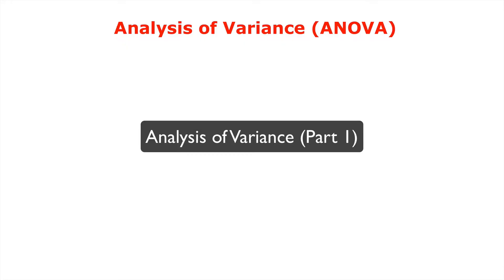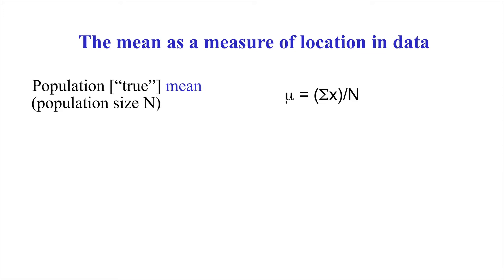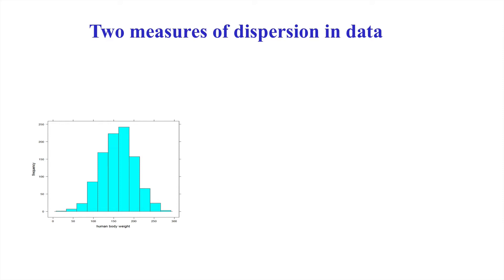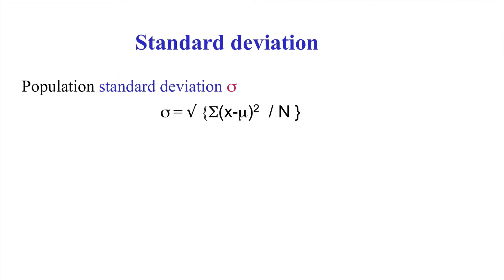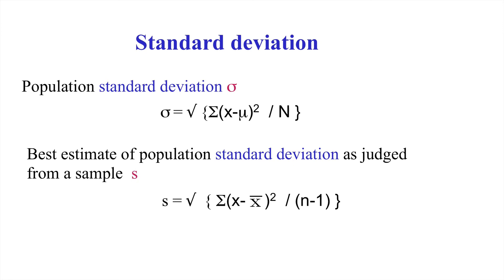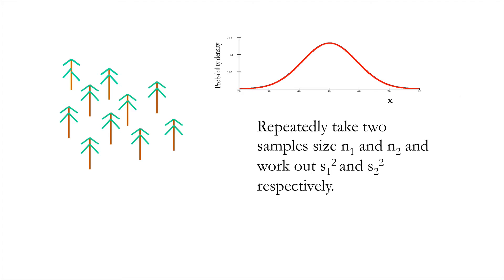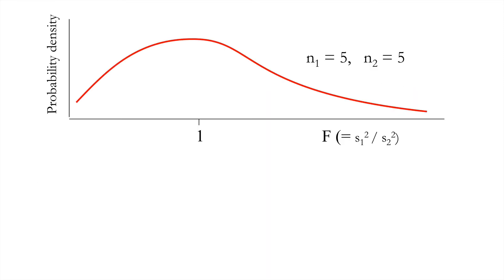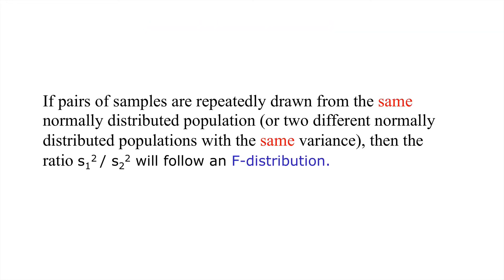Analysis of Variance (Part 1)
An introduction to the one way Analysis of Variance (Part 1)